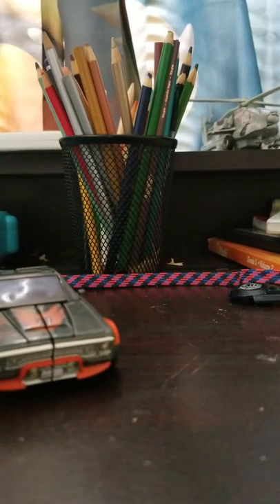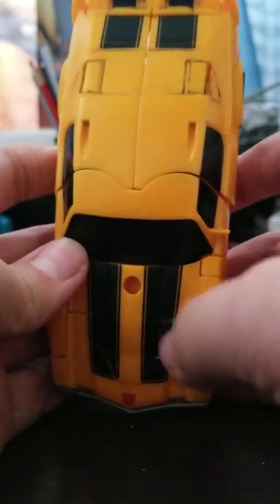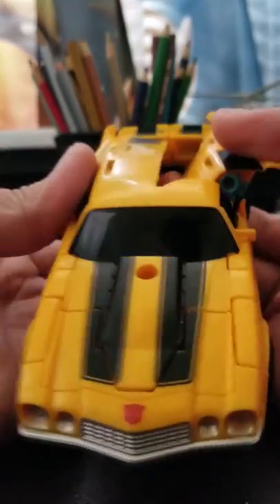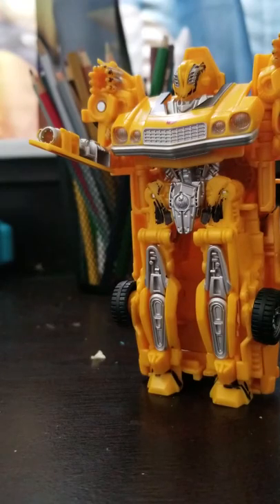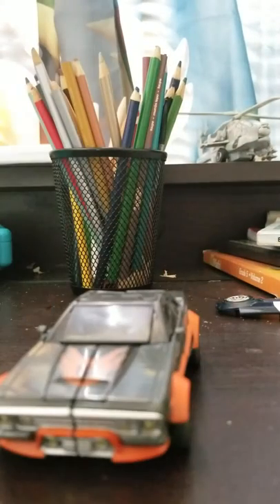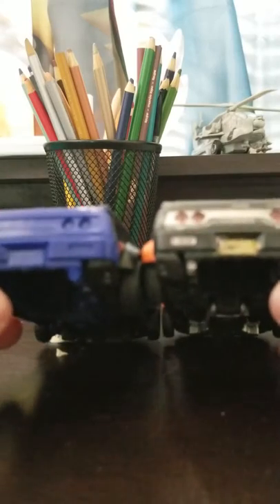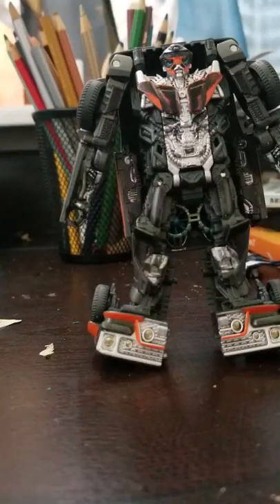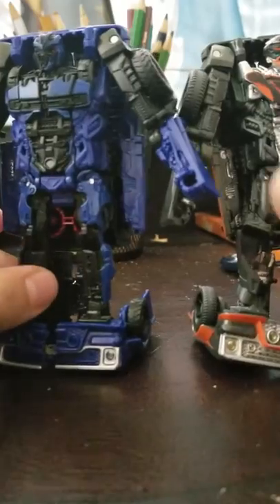Transformers bumlebee movie power series bumlebee and Hot rod